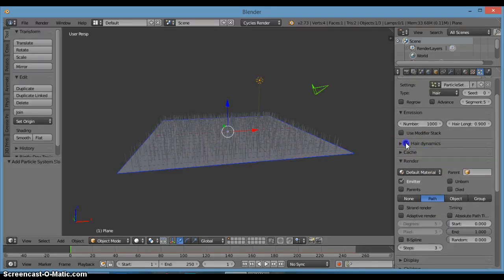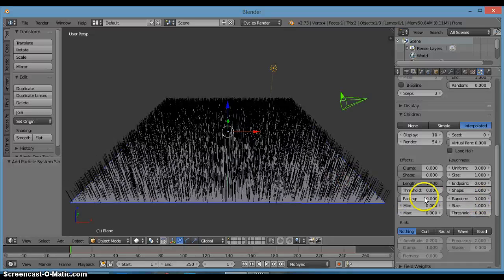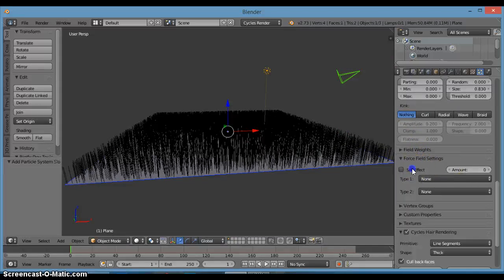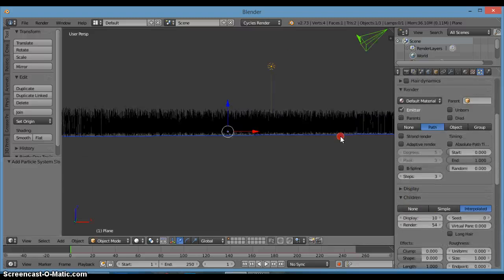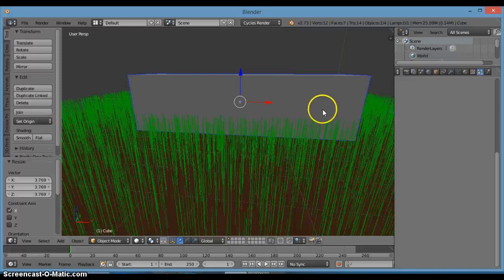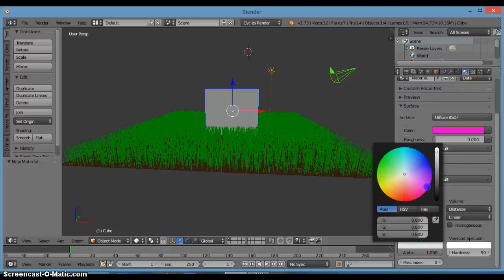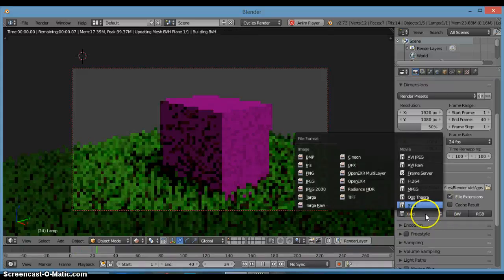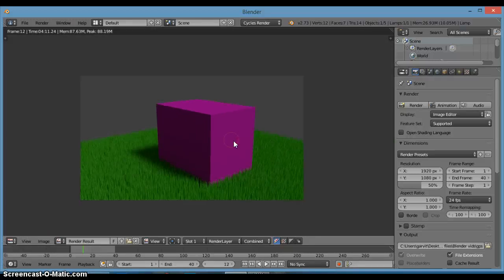How to create simple grass in blender 2.73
In this video I am going to show you how to make simple grass in blender